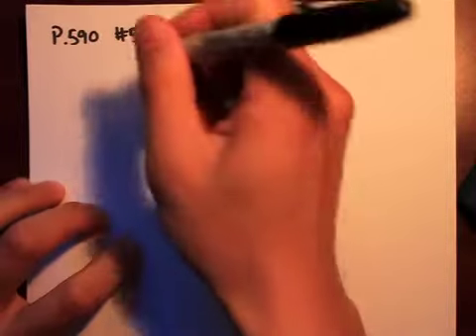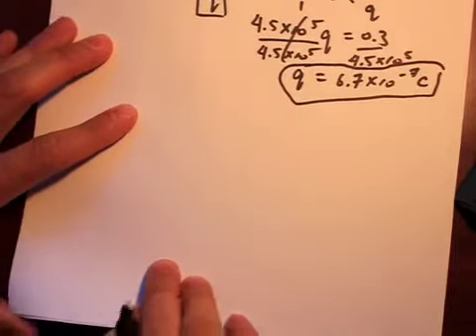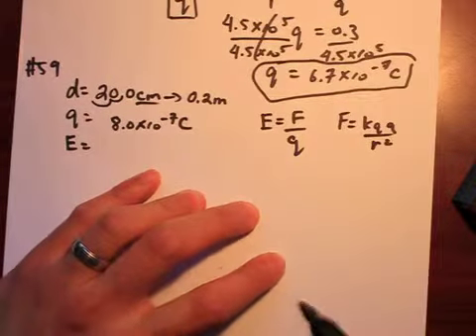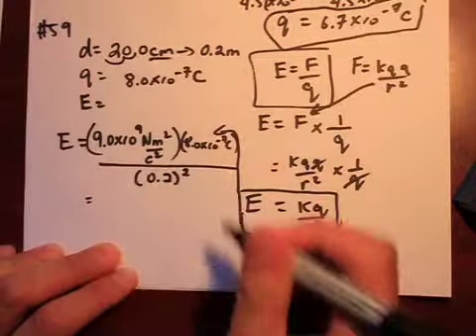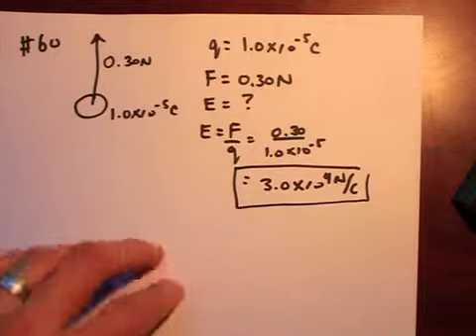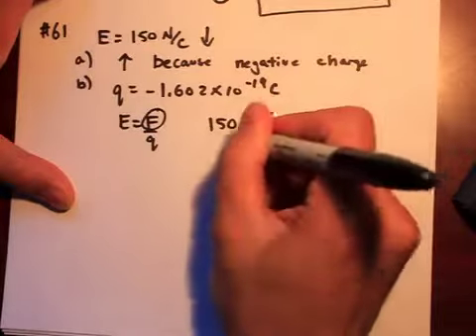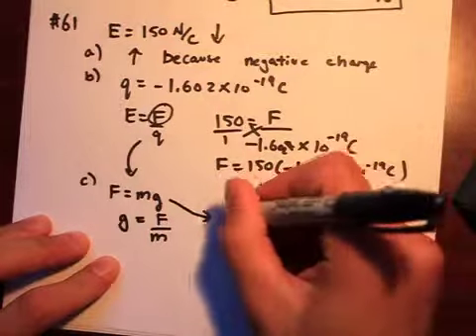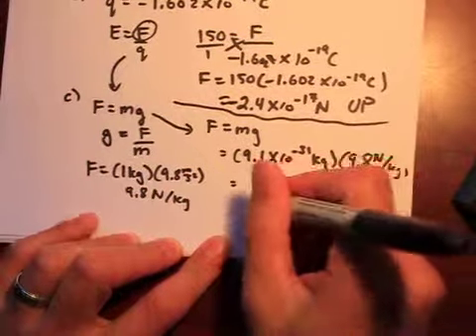Homework p. 591 58- 61